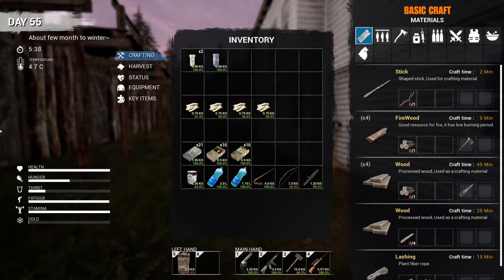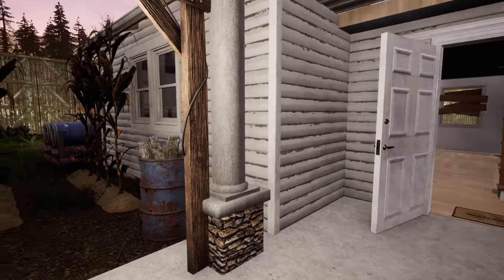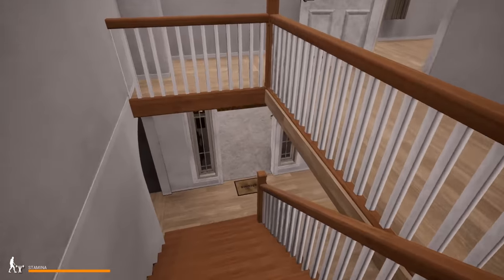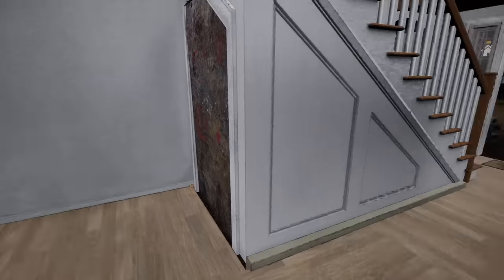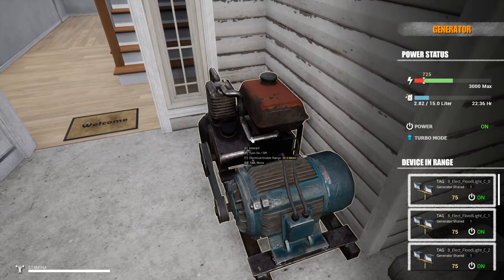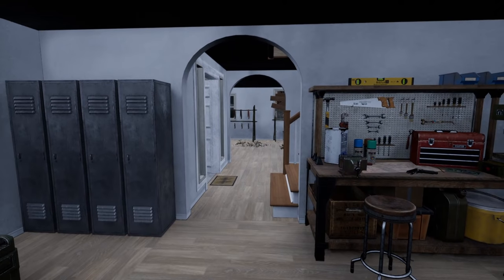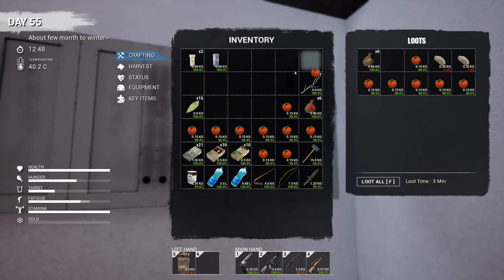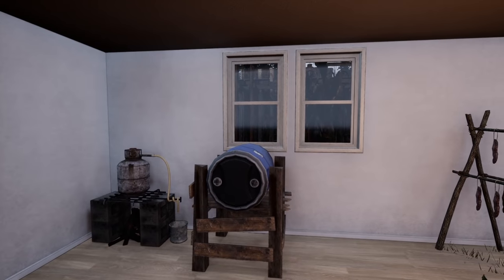Mist Survival - Episode 13 - CLEARING OUT THE CITY!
ABOUT THE GAME:
MIST SURVIVAL is a Single-player, survival stealth sandbox game Players will experience the Apocalypse stimulation in the form of virus pandemic, the players have to deal with it to survive through the difficulties such as finding shelter and food, threats from the environment and climate: wild animals,